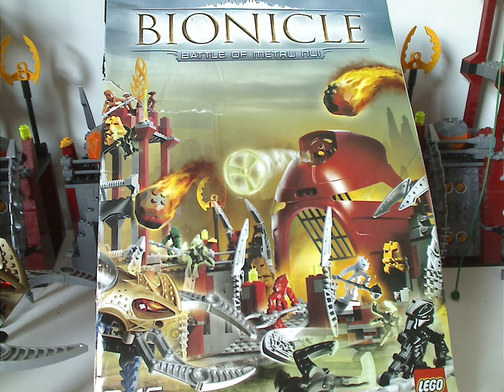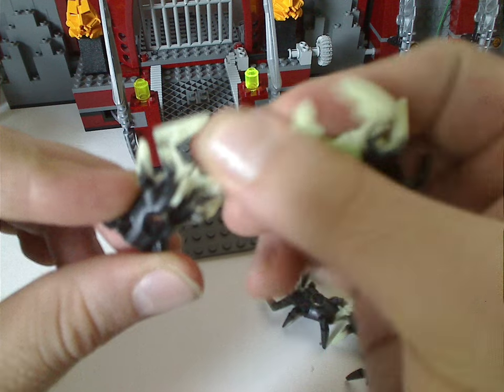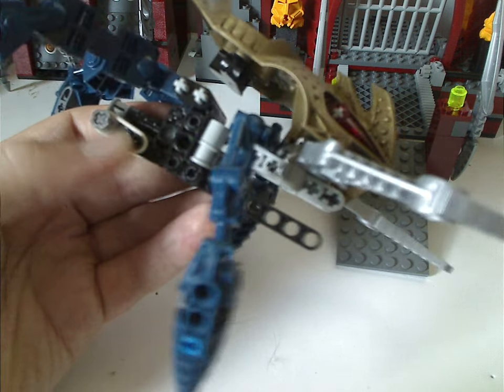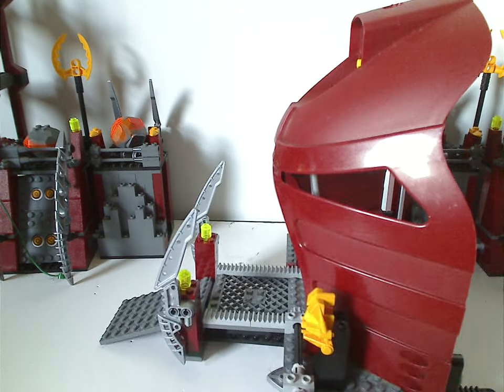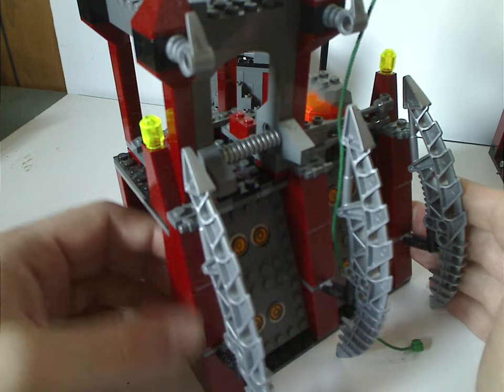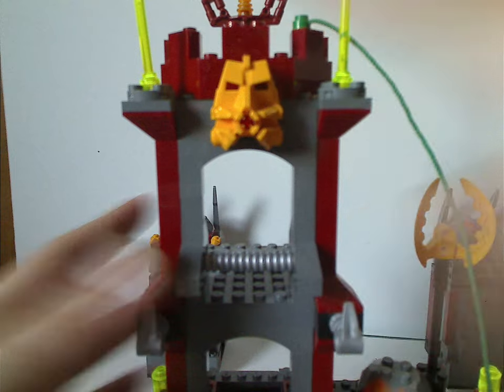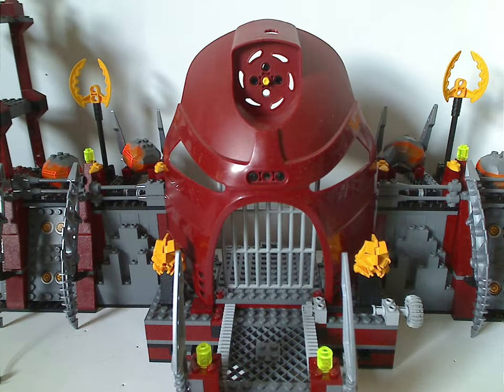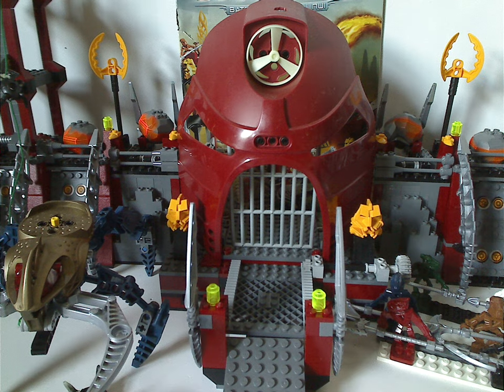Lego Bionicle Review: Playset: Battle of Metru Nui 2005